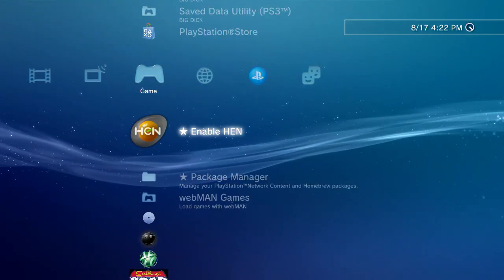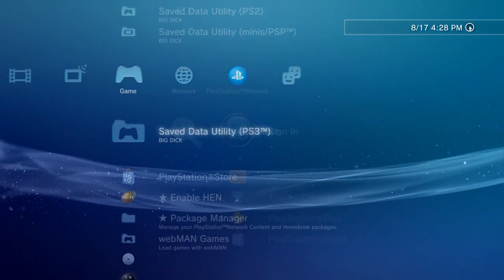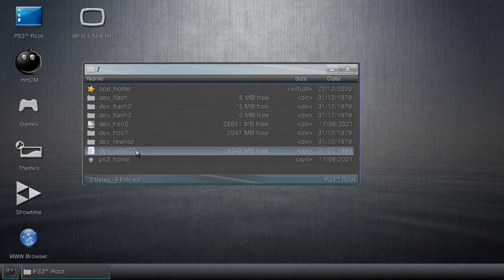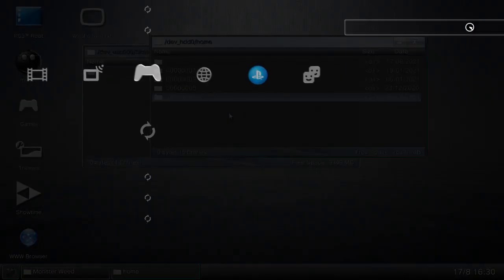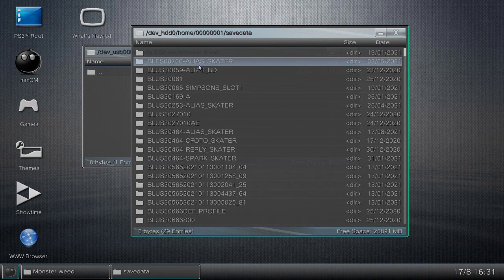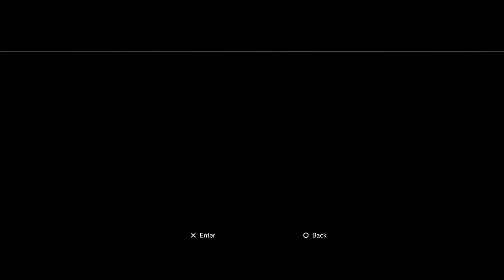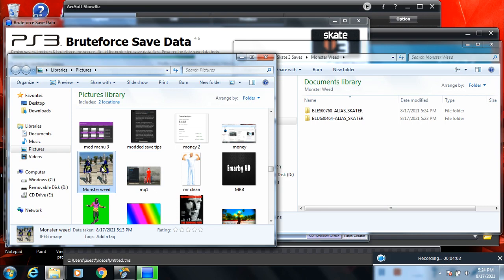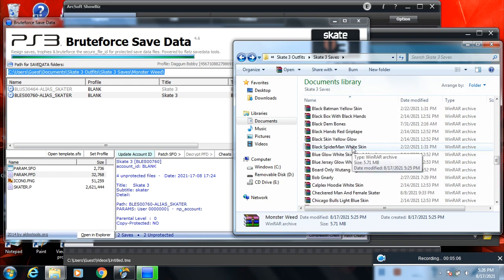How I Make My Skater Saves (How To Unlock Saves/Bruteforce Tutorial)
For anyone interested this is how i create my skater saves and back them up so i never lose them and how you can back up your own saves and send it to your friends or your own website or whatever you want, in this tutorial i go over a little bit of everything lol enjoy